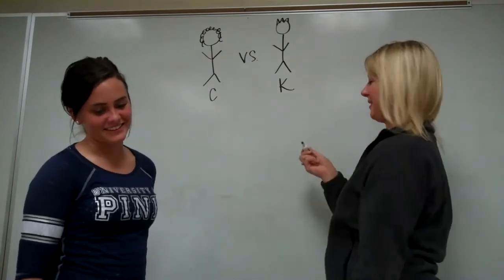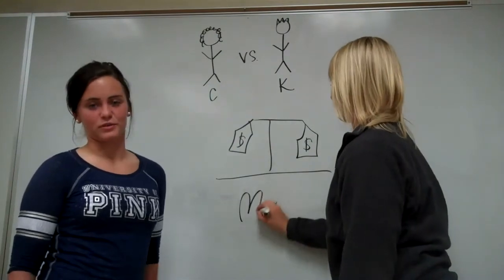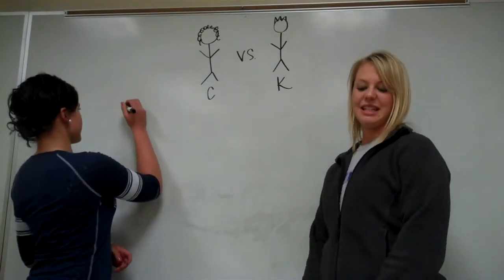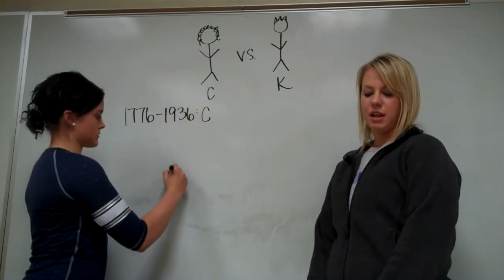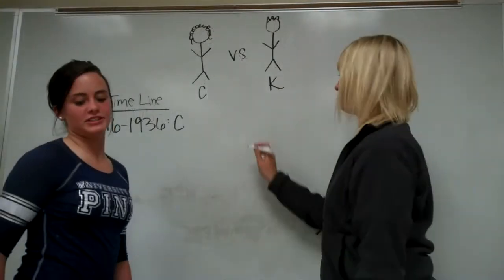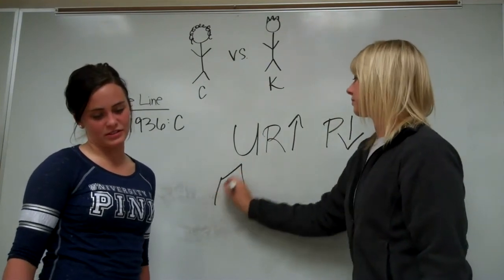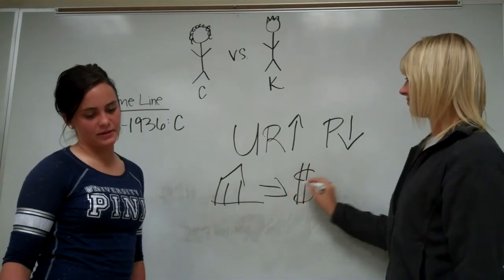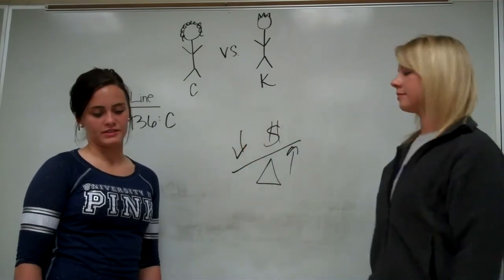Classical vs. Keynesian Economics